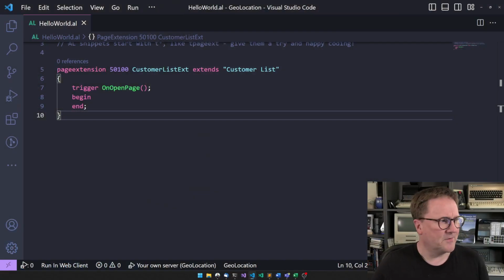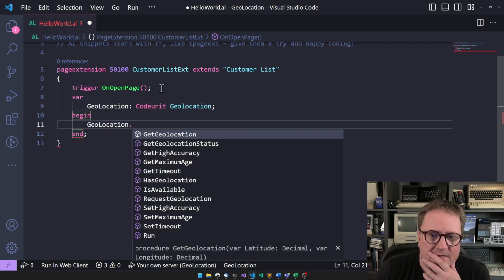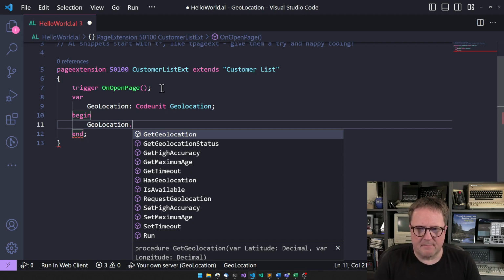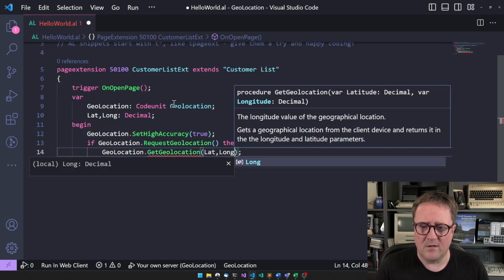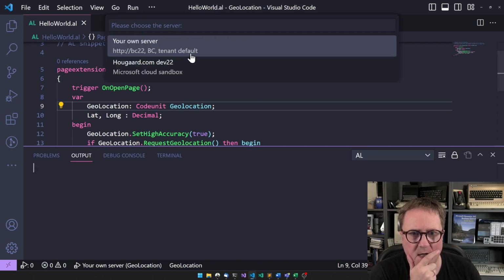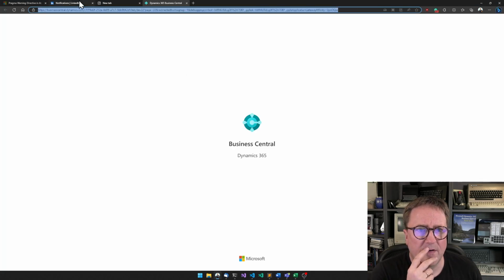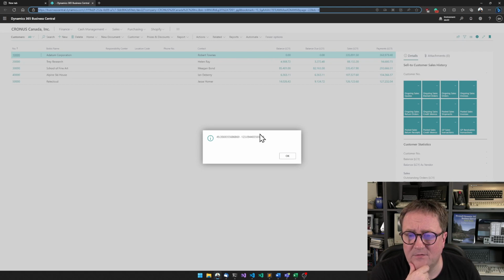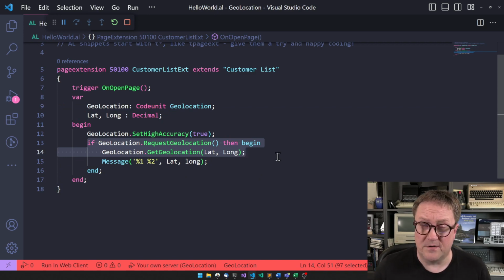Geo Location in AL is possible, but not what you want